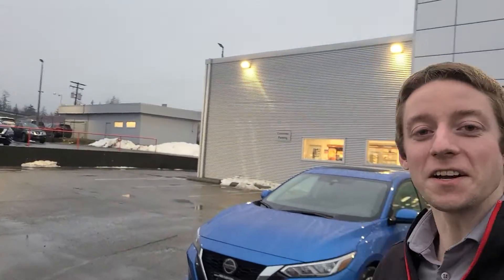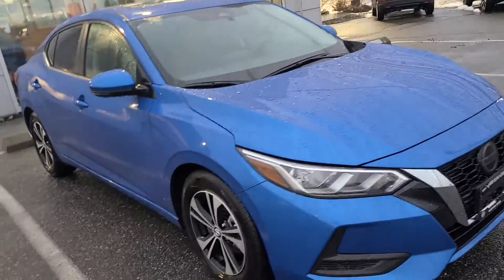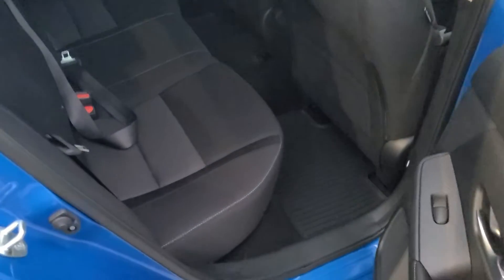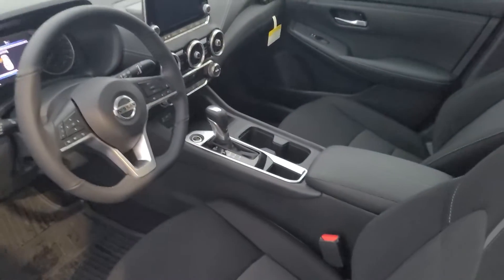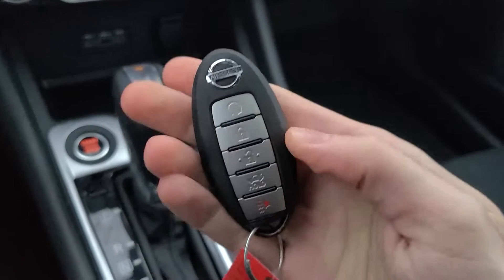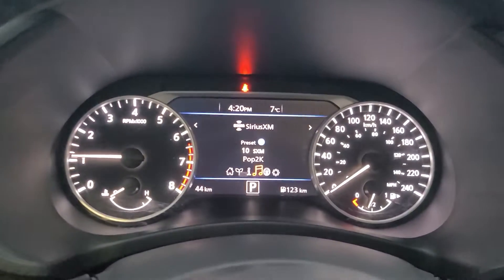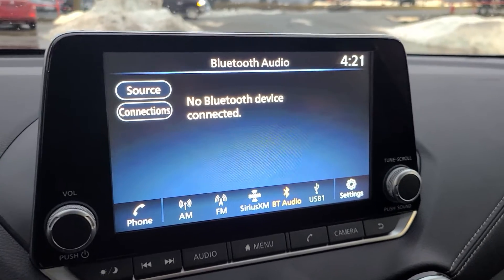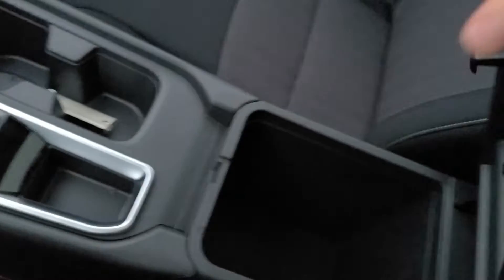2021 Nissan Sentra SV Walk Around!